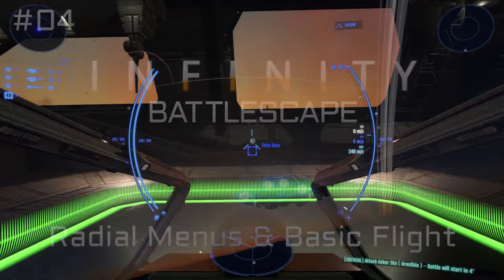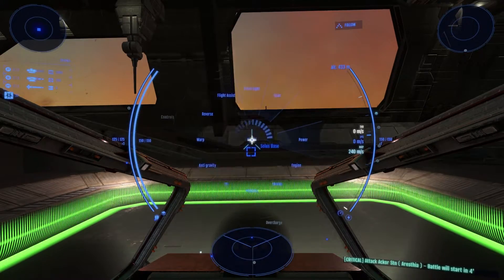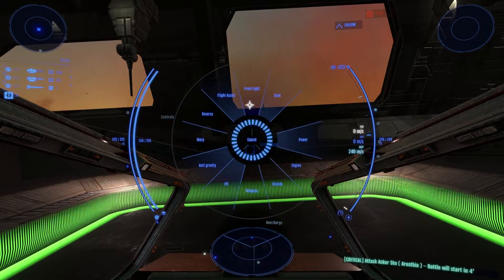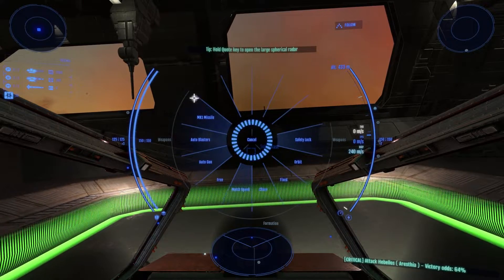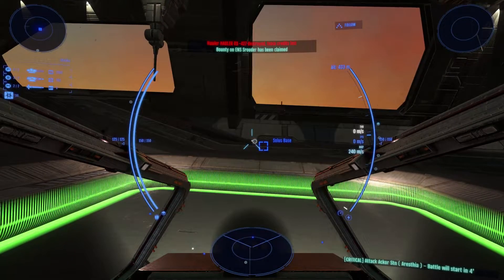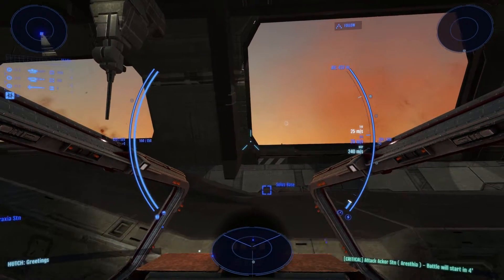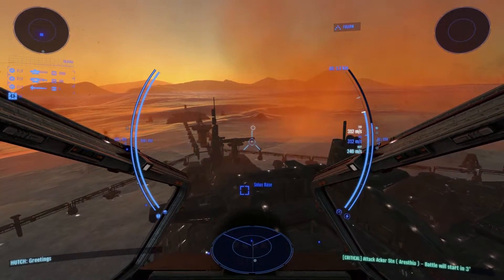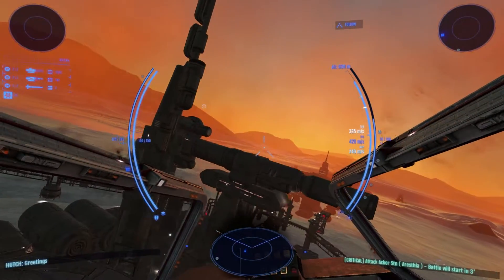04 Infinity:Battlescape - Radial Menus & Basic Flight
These short tutorial video's are meant to provide new players with a foundational understanding of the core gameplay mechanics, ship controls, and UI.

As the game is still in development, some of the information within these videos is likely to change, and become outdated.  So be sure to check our Community forums or Discord server if you have any questions on subjects not covered in this series.

As we get closer to our first 1.0 release, an in game tutorial will become accessible in the Main Menu.